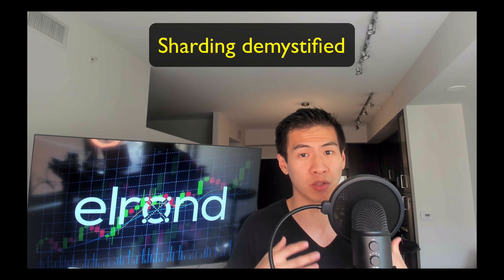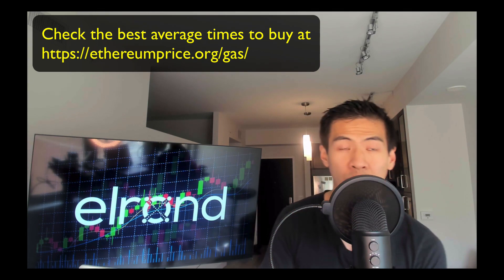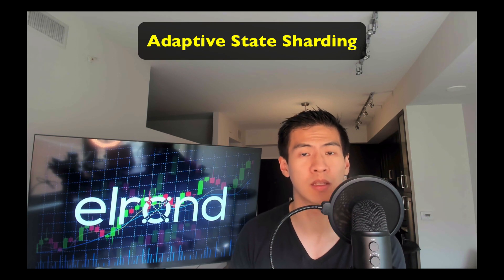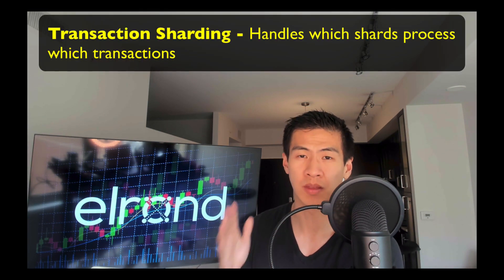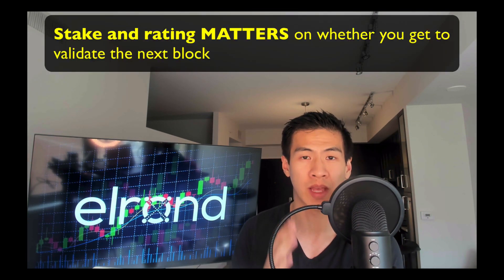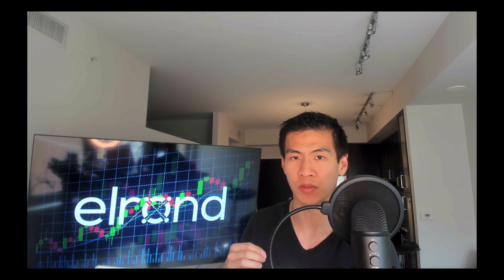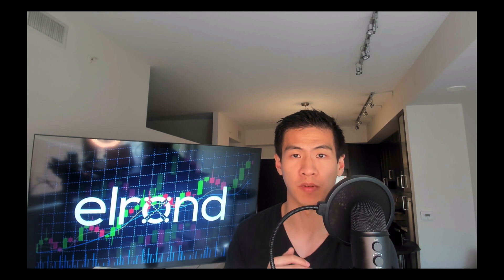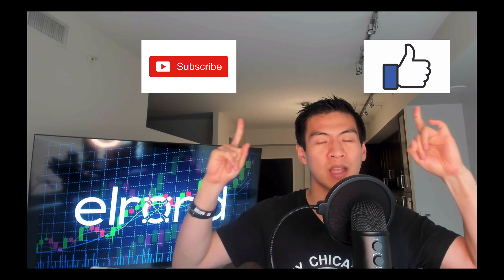[EGLD Explained] Elrond EGLD Crypto, Elrond Coin, Elrond Crypto, Elrond Network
As requested, this is my elrond egld crypto review after reading the whitepaper. If you are new to Elrond, and looking to invest, then you should watch this video.

What does Elrond provide as a competitive advantage that’s what we’re looking at today.

In addition, you’re going to learn a lot about sharding which is one of the main features of Elrond. I’ll present what are the challenges for public blockchains and how Elrond is overcoming them.

And then I’ll compare Elrond to other mainstream blockchains and explain how it’s better.

Timestamps:
Brief Overview [2:11]
The Challenge [2:26]
Adaptive State Sharding [3:16]
Network Sharding [4:10]
Transaction Sharding [5:04]
State Sharding [5:11]
Secure Proof of Stake [5:51]
Architecture [7:14]
Elrond vs. Other Projects [8:52]